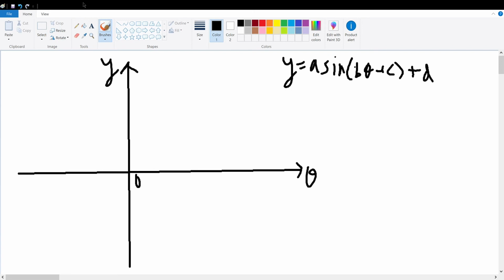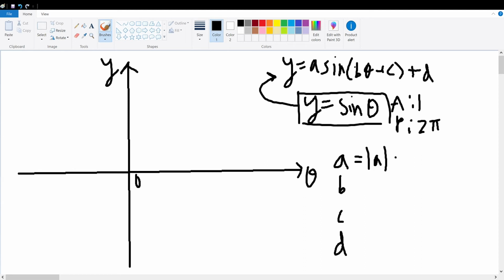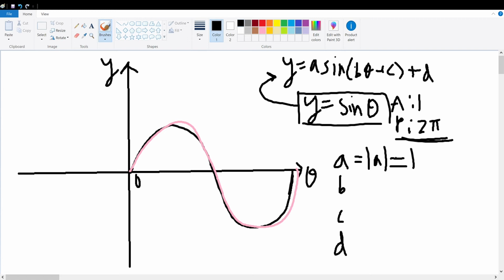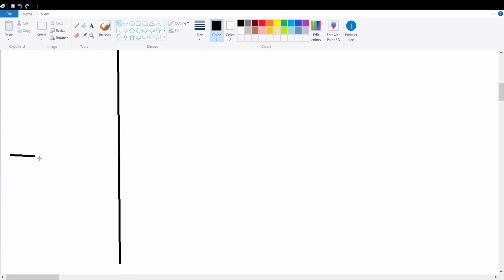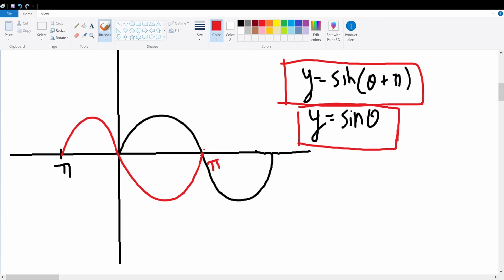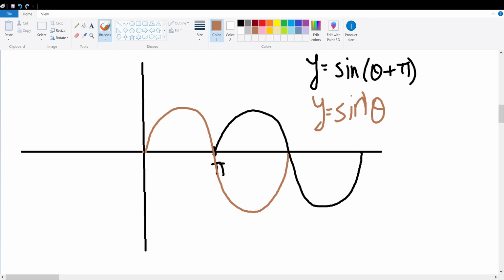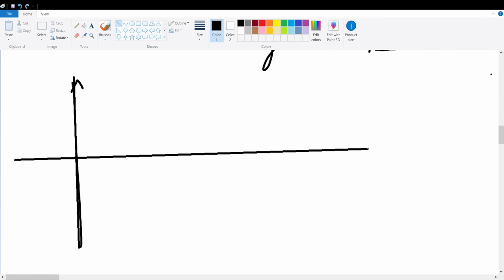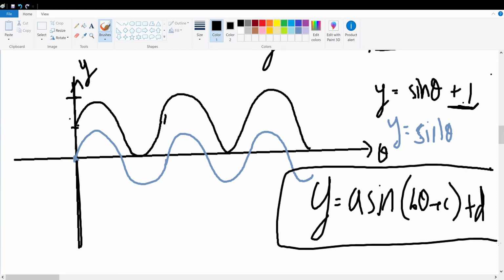Sine Function Generalized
In this video, we go over the general sine function which is accompanied with examples and its applications. We go over each individual part of the function along with their effects on the resulting sine function.

note:
4. y=4sin(3x+𝝅/2)+1
5. y=2sin(x+π)-1